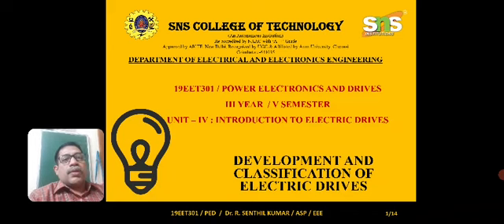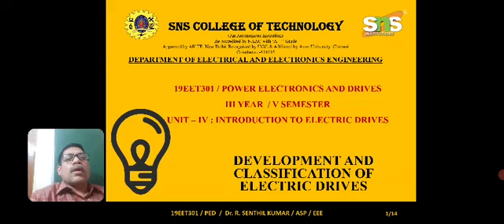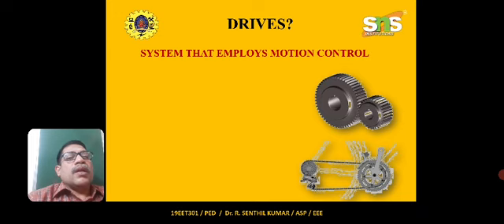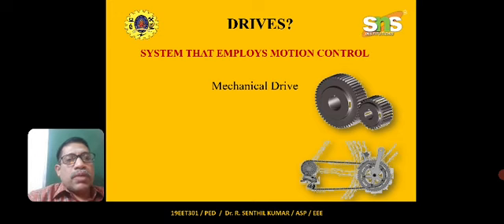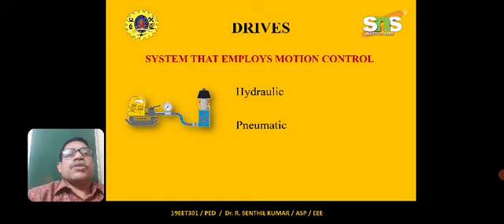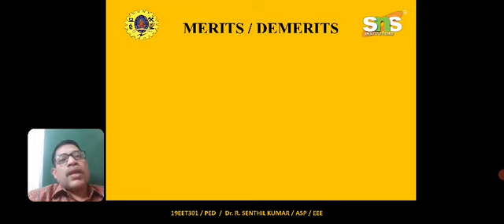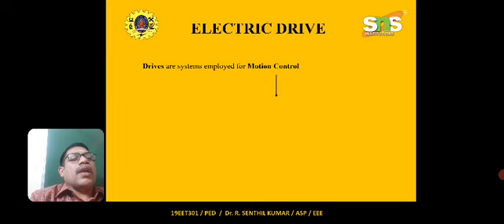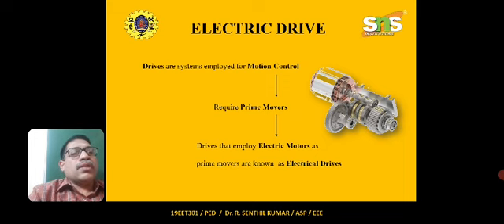Power Electronics and Drives _ Introduction to Drives, Electric Drive Elements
19EET301,Power Electronics and Drives Course_ Unit IV _ Electric Drives and DC Drive Video Series_Electric Drive Elements and its Benefits.